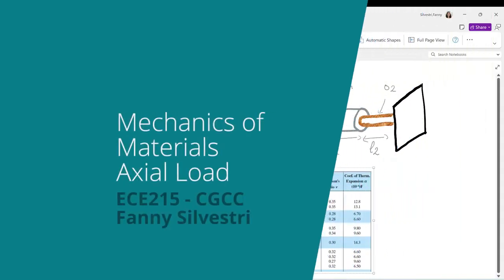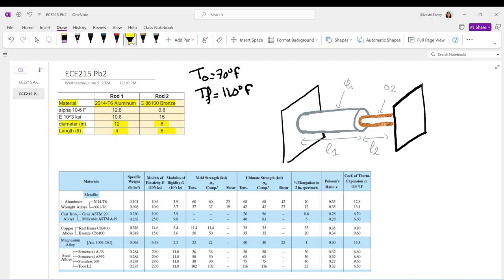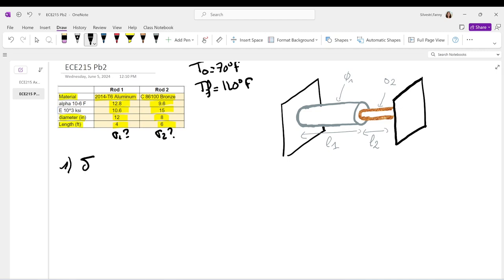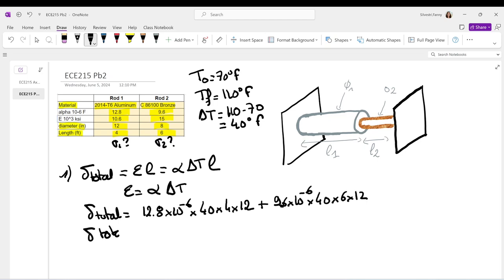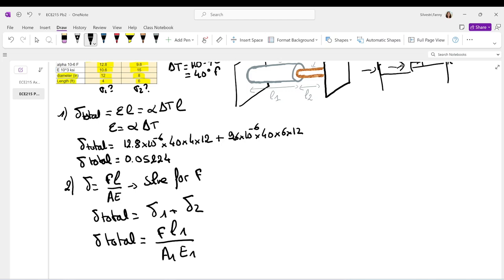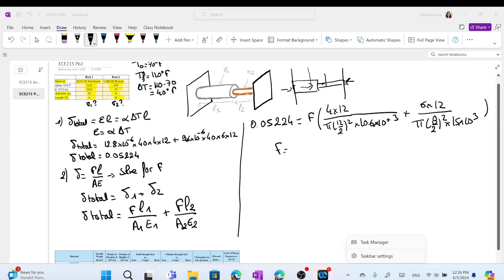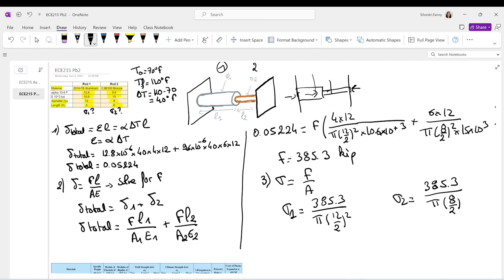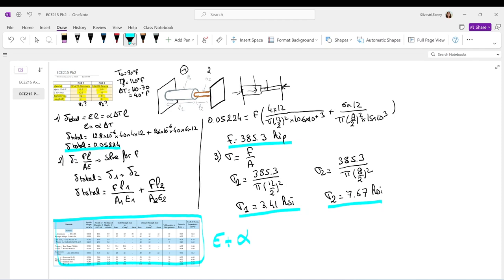ECE215 Axial Load Pb2